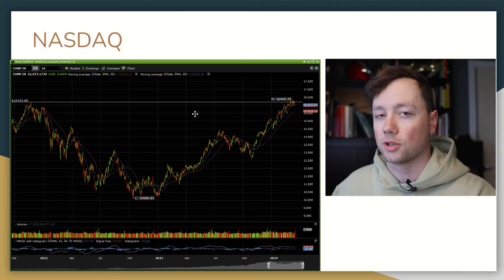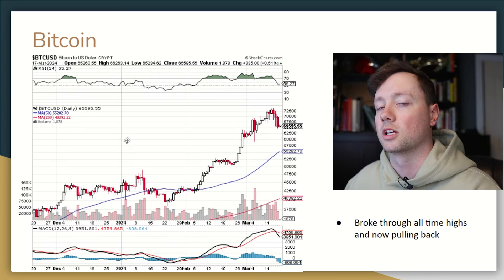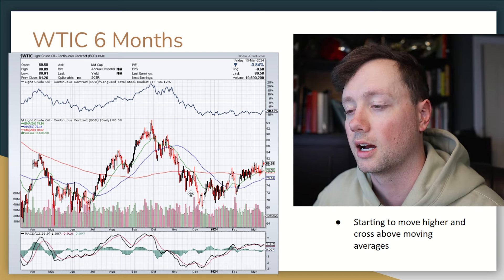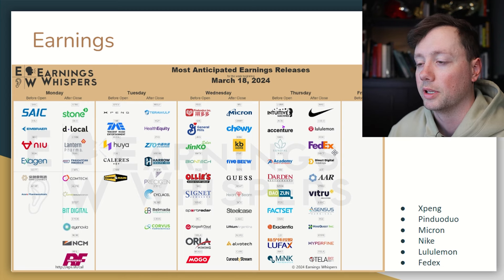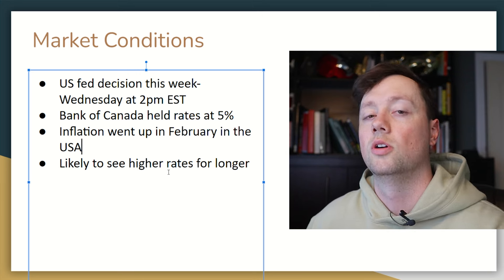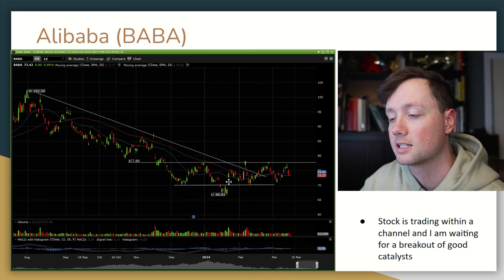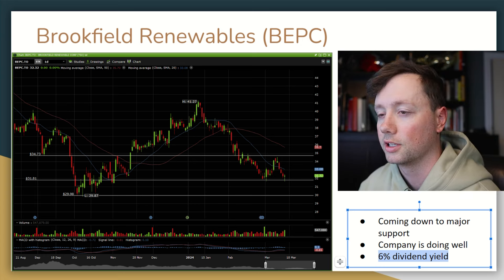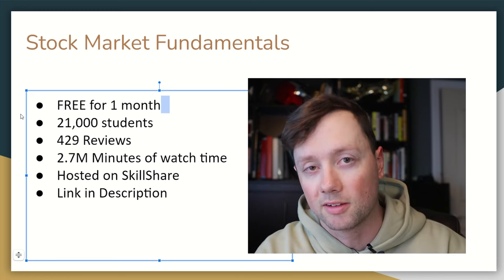My Top 4 Stocks for This Week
Here are my top 4 stocks for the week ahead.  It is going to be a big week with the federal reserve announcement coming out on Wednesday and a couple of big earnings after hours on Friday.  Lithium prices are starting to rise while uranium prices are falling.  We have some very exciting dynamics happening in the marketplace